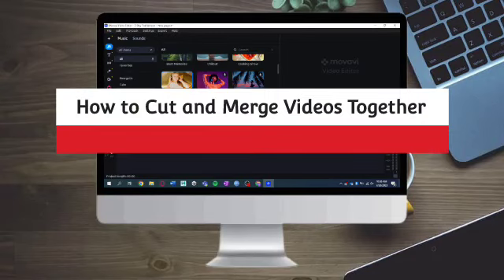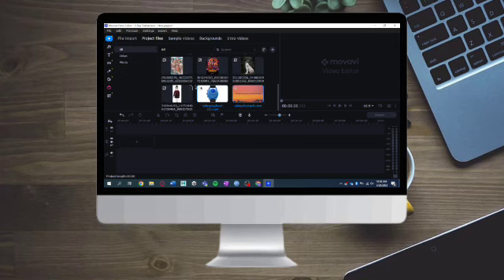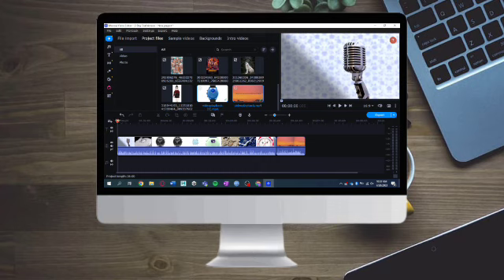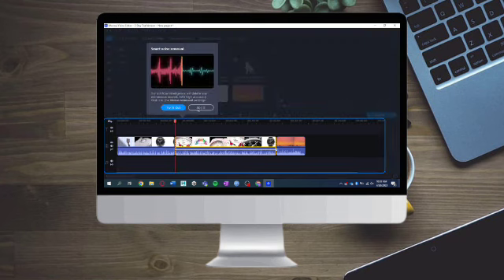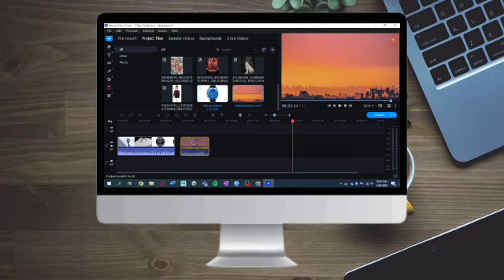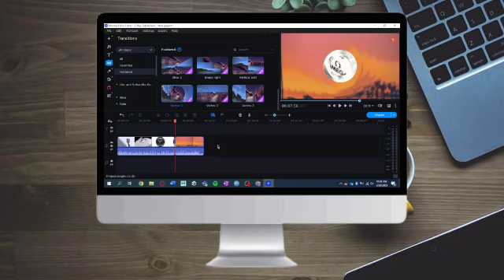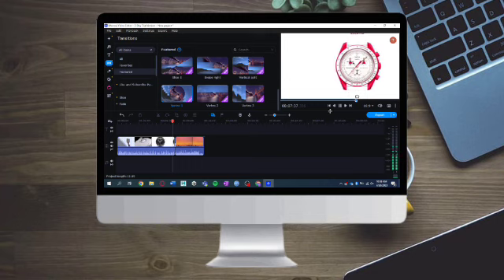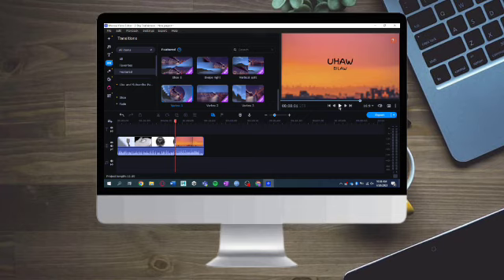How To Cut And Merge Videos Together 2023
In this comprehensive tutorial, you'll learn the essential skills of video editing as I walk you through "How To Cut And Merge Videos Together in 2023." Whether you're a content creator, aspiring filmmaker, or just someone who wants to enhance their video editing abilities, this guide will equip you with the knowledge you need.

Video editing is a powerful tool that allows you to bring your creative vision to life by cutting and merging clips seamlessly. In this step-by-step tutorial, I'll show you the process using popular video editing software, providing both Windows and Mac users with valuable insights.

After watching this tutorial, you'll have the skills and confidence to edit your videos like a pro! Happy editing!